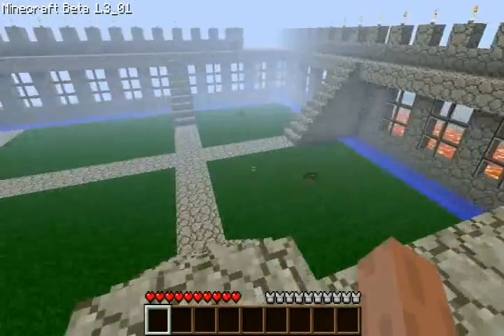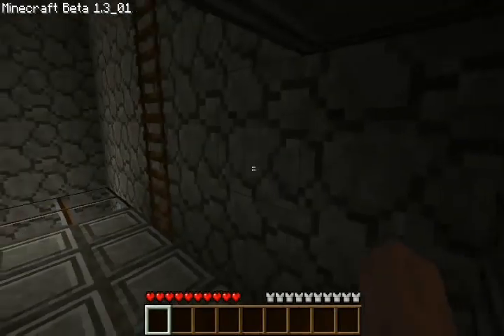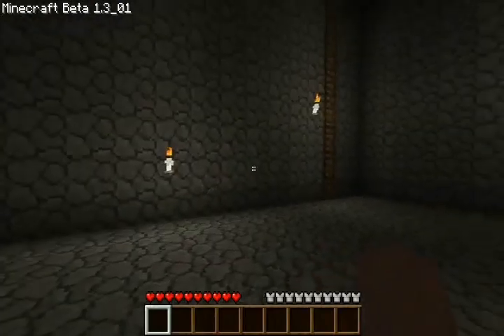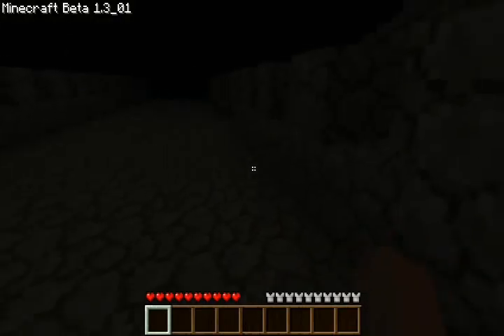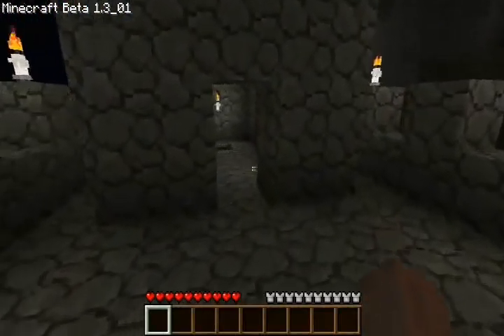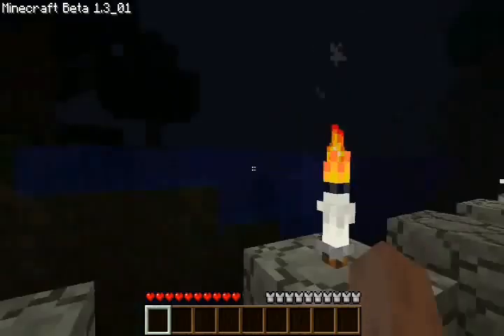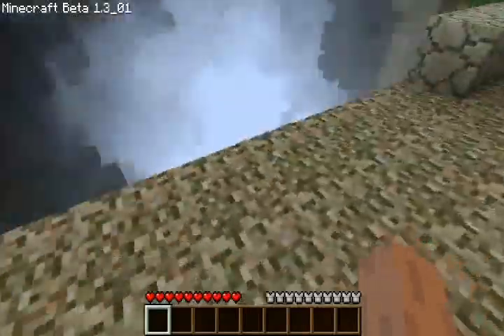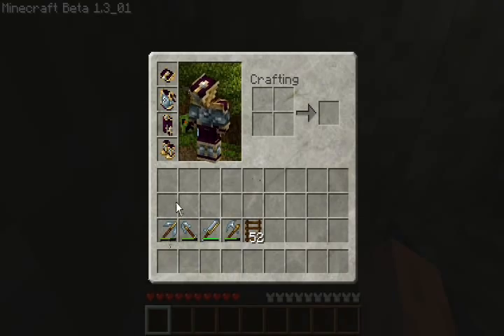Behold the world of Castlecraft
Brought to you by ganondorfal with partnership from soul spyro. this update will cover what is new with the castle. and what future updates will hold. rate comment subscribe. mostly comment as it helps me figure out what you want to see happen with the castle. Also the sound is a bit off...it always seems to be off when I record and narrate at the same time with fraps.